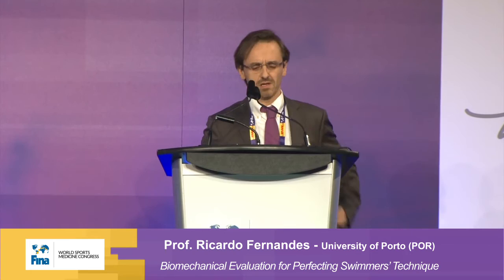Biomechanical Evaluation - Session 8 | FINA World Sports Medicine Congress 2016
Prof. Ricardo Fernandes, University of Porto (POR) talks about "Are the New Starting Block Facilities Beneficial for Backstroke Start Performance? (Biomechanical Evaluation for Perfecting Swimmers’ Technique)" at the FINA World Sports Medicine Congress 2016.